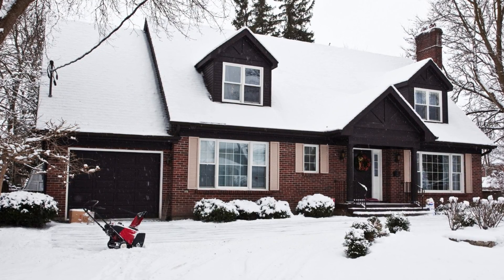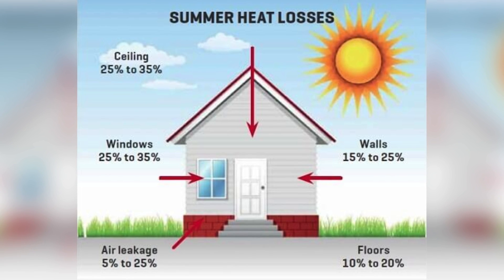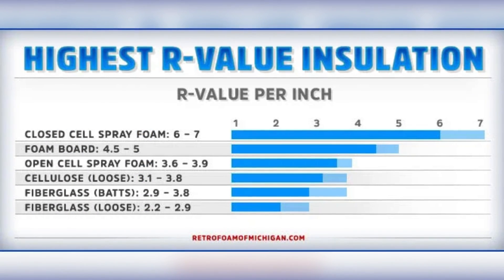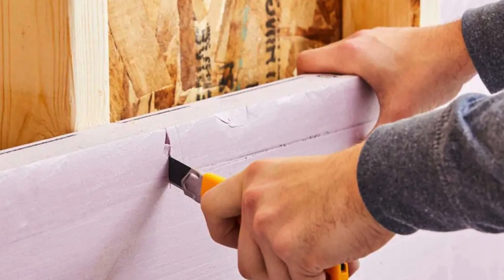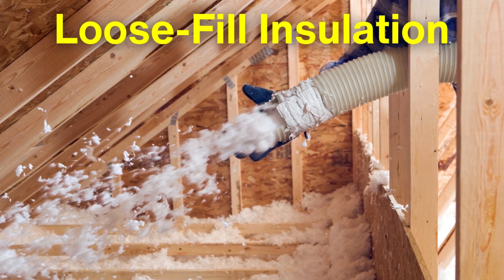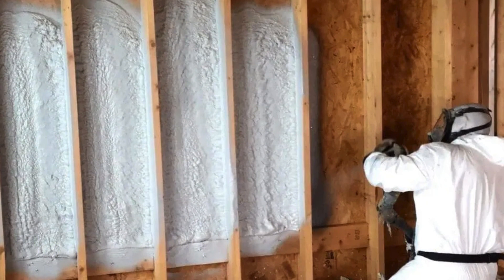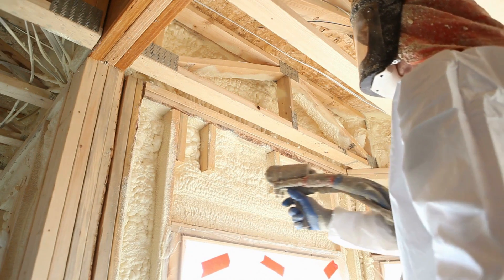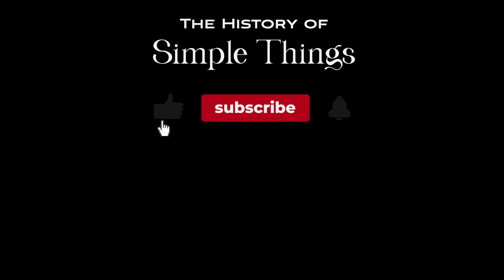How Do Insulation Materials Work? The Secret to Keeping Warm & Saving Energy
Ever wondered how buildings keep warmth inside in the winter and stay cool in the summer? In this video, we dive into the science behind insulation materials and how they work to maintain a comfortable temperature. From fiberglass and foam boards to spray foam and loose-fill, each type of insulation has unique properties that help resist heat transfer. Join us as we explore the principles of heat transfer, R-values, and why insulation is essential for energy efficiency and comfort!

Timestamps:

0:00 - Intro: How Insulation Works
0:55 - Understanding Heat Transfer: Conduction, Convection, and Radiation
2:11 - R-Value Explained: Measuring Insulation Effectiveness
2:30 - Fiberglass Insulation: Properties and Uses
3:30 - Foam Board Insulation: High R-Value and Radiant Heat Resistance
4:36 - Loose-Fill Insulation: Filling Irregular Spaces
5:20 - Spray Foam Insulation: Airtight Sealing and Types
6:16 - Choosing the Right Insulation for Your Needs
6:53 - Benefits of Proper Insulation: Comfort & Energy Savings
7:17 - Conclusion & Wrap-Up